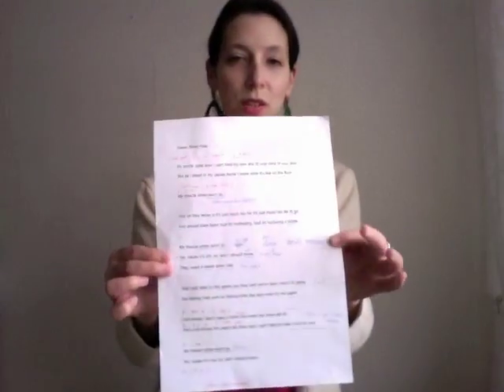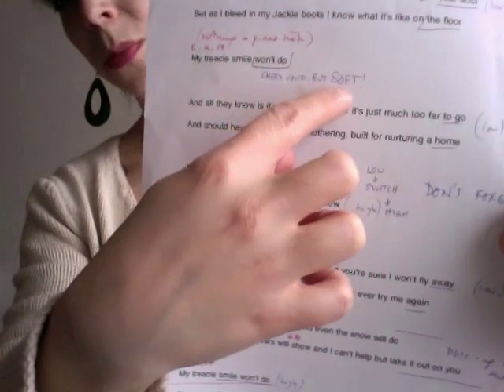How To Prepare For Recording A Song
This video gives you tips on what to do to practise and prepare yourself fully for going into a studio to record vocals. If you don't know what to do in your warm-up exercises, or how to change your standard way of singing for gigs to fit for singing into a studio mic, this video is for you.